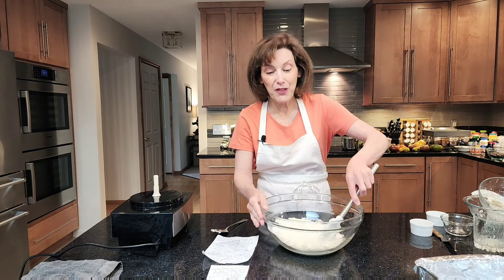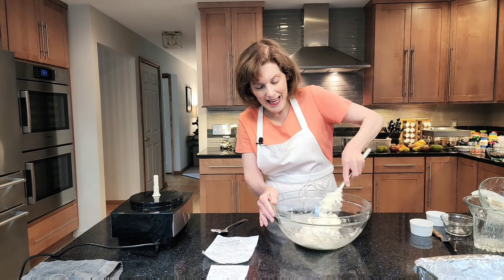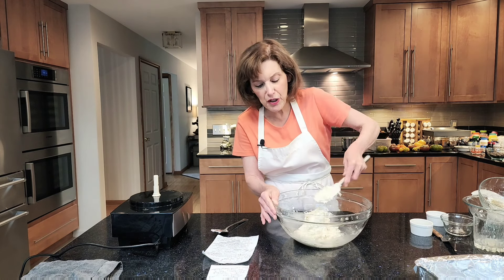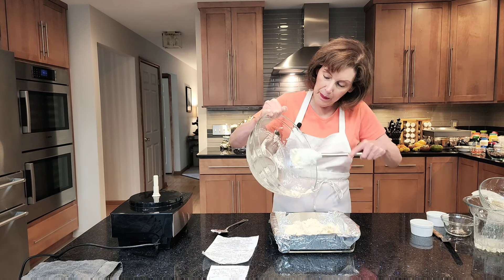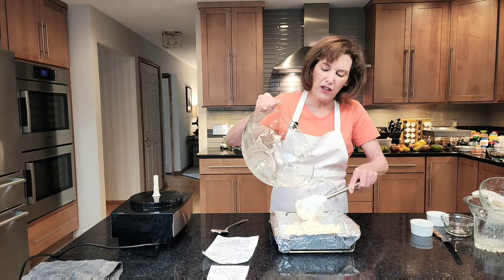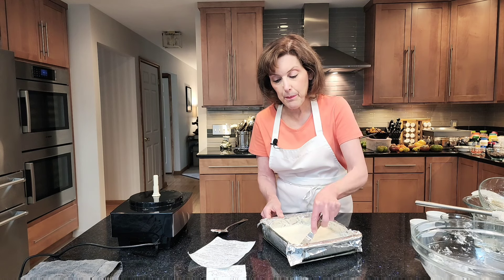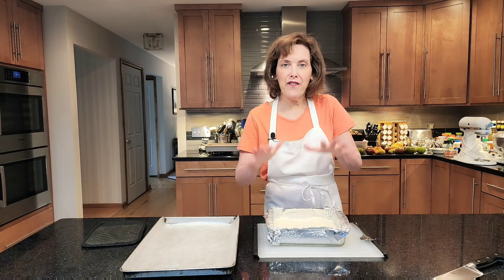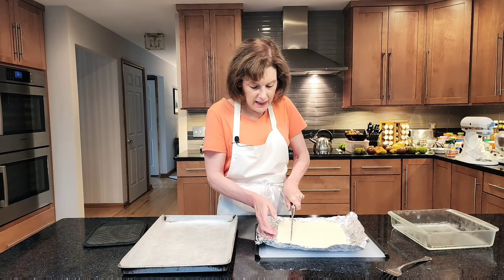Maine Needhams with Chef Gail Sokol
Have you ever heard of a needham?! They're a traditional Maine confection consisting of a coconut cream (made with potatoes of all things!!!) draped in a chocolate shell. This was our first time making these, and they are super good! Who knew potato candy could be so amazing?! Chef Gail is moving to Maine!